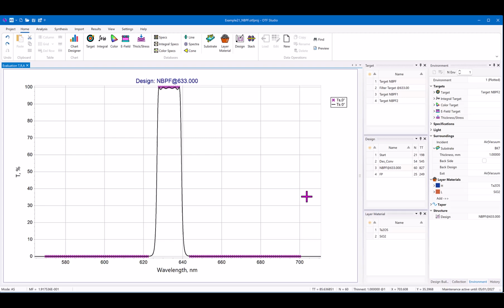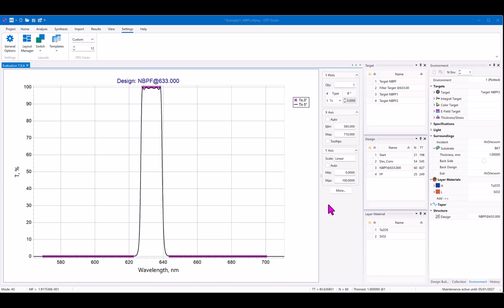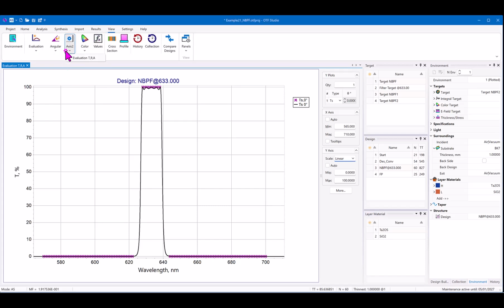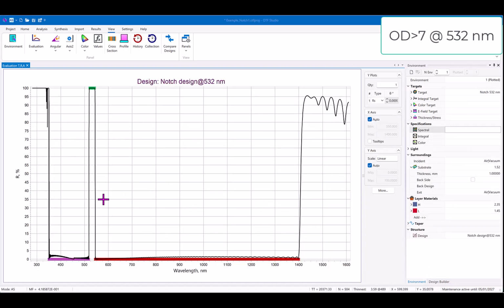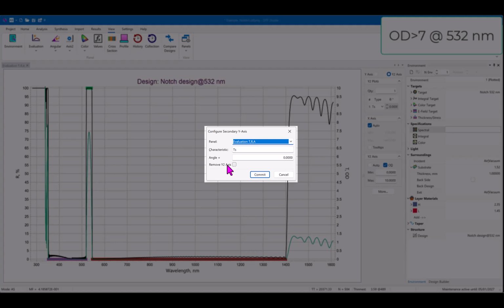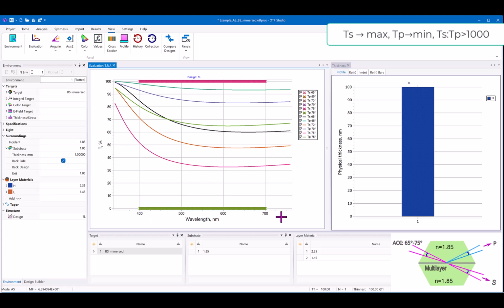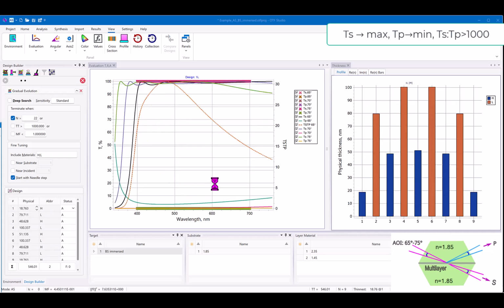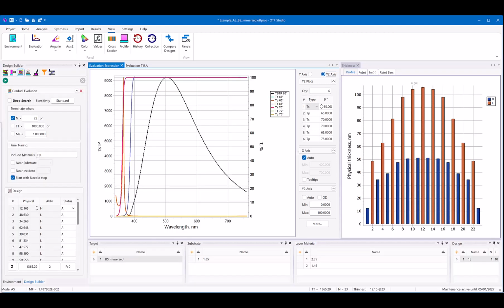OTF Studio Plots: Y‑Axis - Scales, Units, and Second Axis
📈 In this video, I continue with a topic we use every day: plots. I show how to set units for the Y-axis and which scales are available.

OTF Studio's secondary Y-axis feature lets you build compact, informative plots by combining several characteristics in a single view - among other examples, I demonstrate how to plot spectral characteristics in % or absolute units together with optical density (OD) in one plot.

0:00 Introduction
0:58 Y-Axis Units
02:09 Secondary Y-Axis
04:36 Various plot types with a secondary axis.